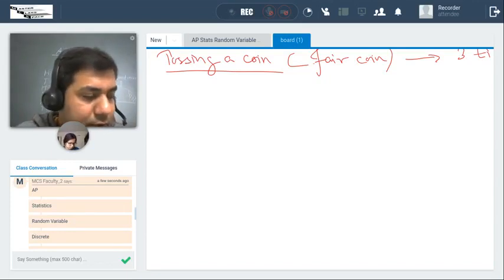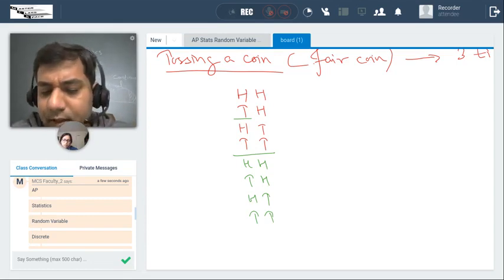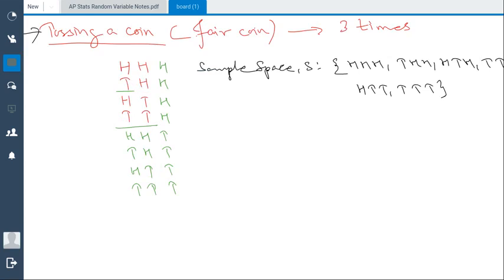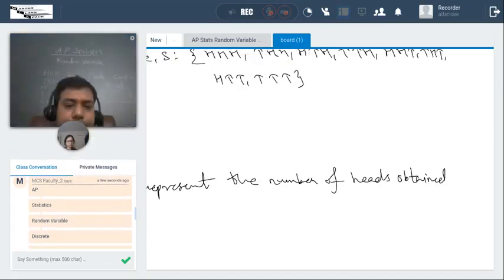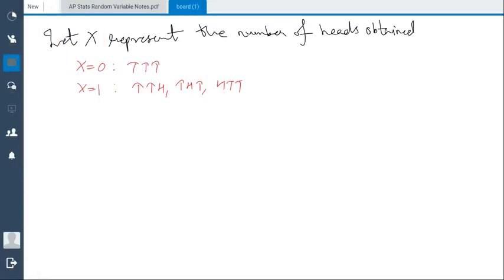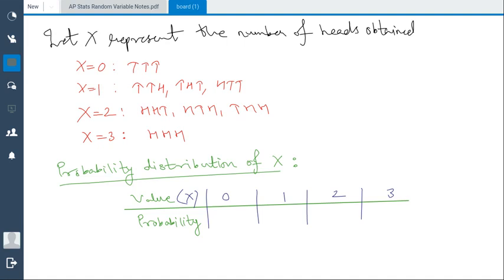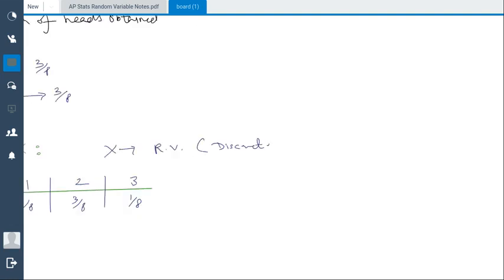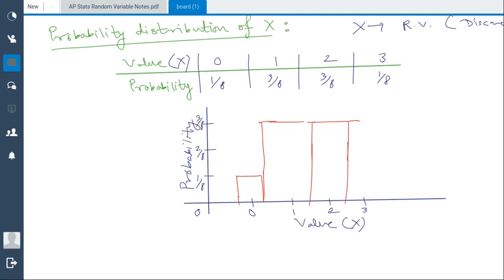AP Statistics | Random Variable | Masterclass Space Live Class | California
Content covered: Random Variable

About Masterclass Space (MCS): Masterclass Space is an online academy of high profile faculties who are alumni of IIT, IIM & BITS-Pilani. Masterclass Space teaches world-wide for SAT, SAT Subject Test, ACT and Advanced Placement Courses. It has unique pedagogy to prepare students for competitive exams. Masterclass Space also offers online Test Series on specialized platform. MCS has global student base from US, Europe, Middle East, India and east world.

Take a free demo with Masterclass Space and be a part of global family of students of MCS.